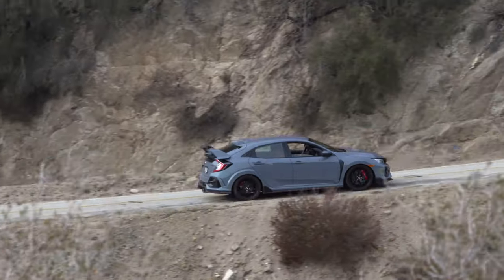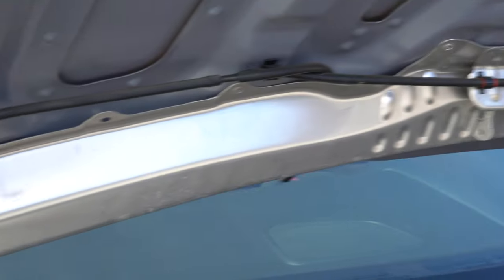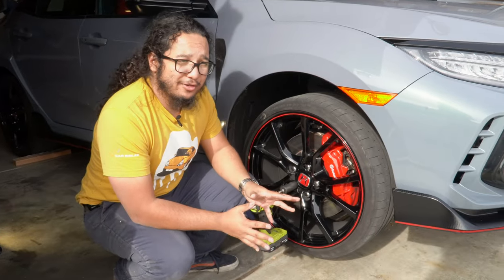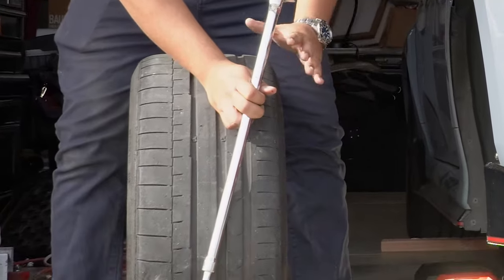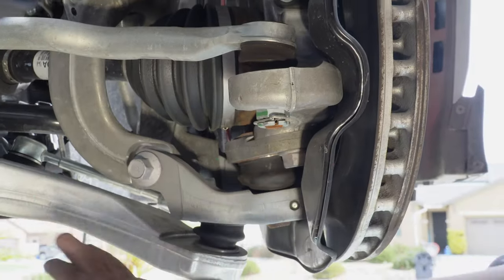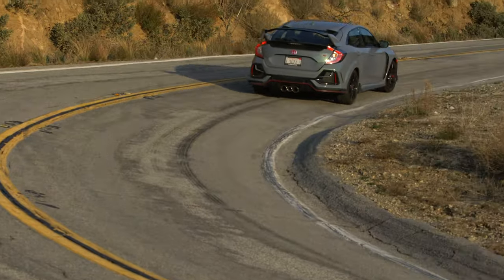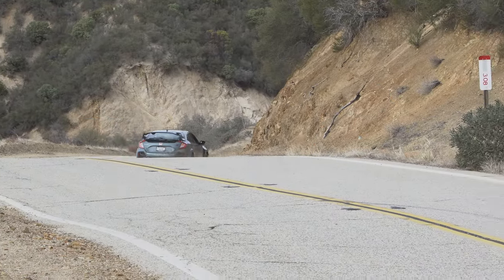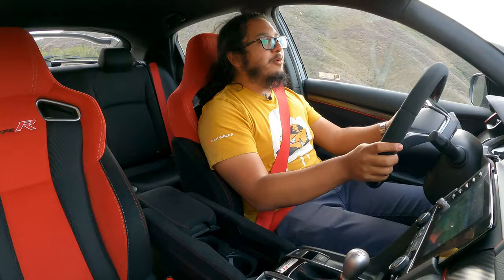The Honda Civic Type R Is A Great Handler Thanks To This Unique Suspension Setup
You've heard that the Honda Civic Type R is a beast by any standard and especially impressive for a front-wheel-drive car. This video explains how one area of its suspension, in particular, is responsible for making the CTR so much fun to drive.

Come hang out in Chris Rosales' garage for a few minutes and get some great insights on one of the coolest cars on sale right now.